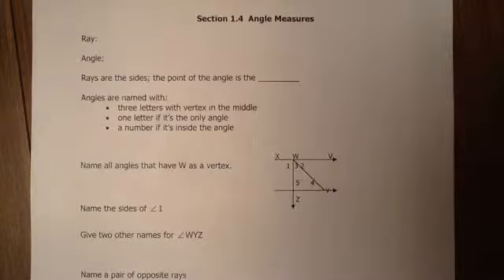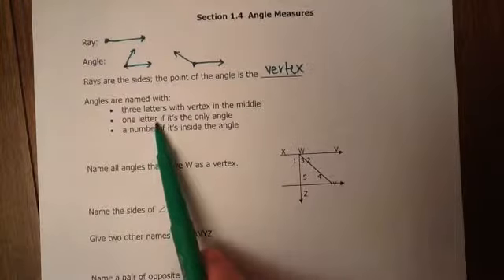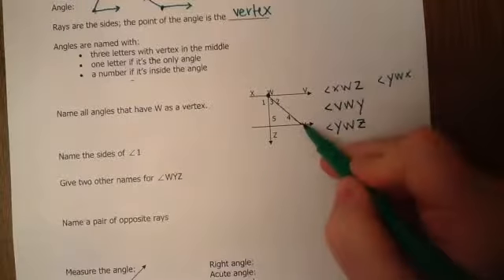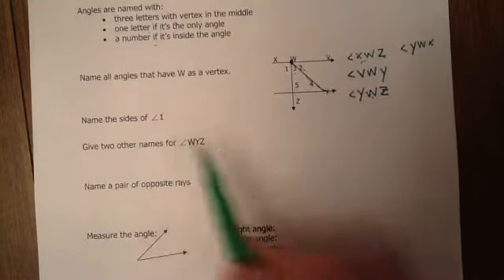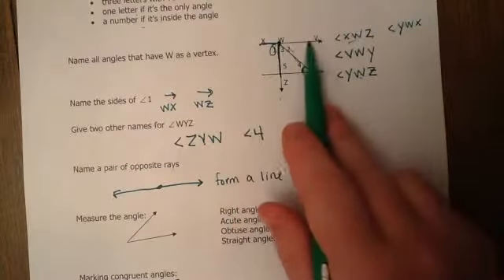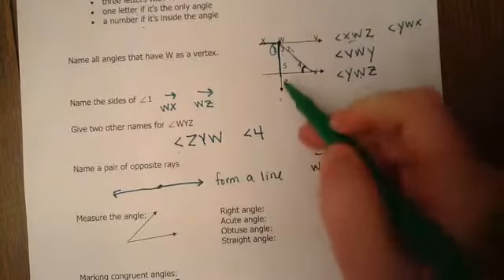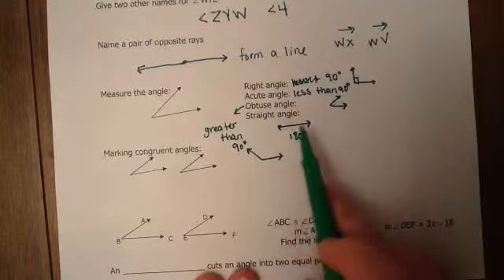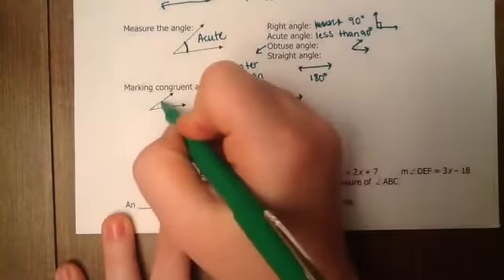1.4 angle measures